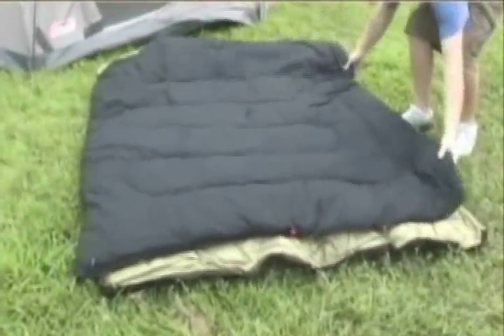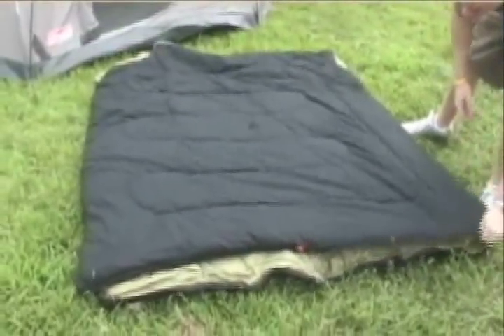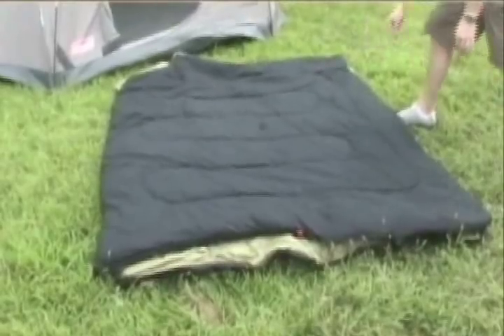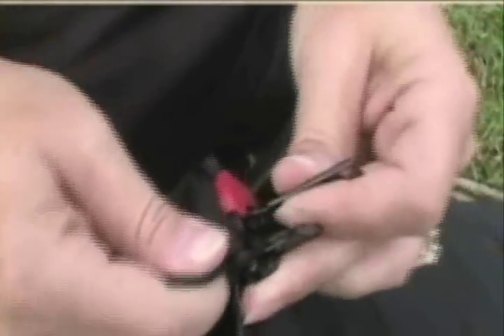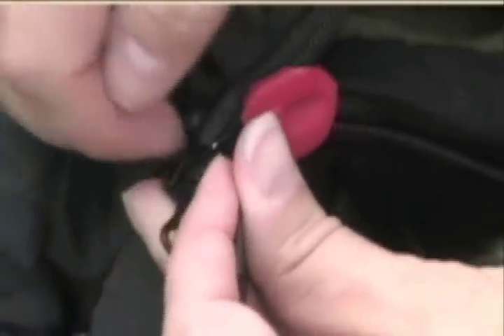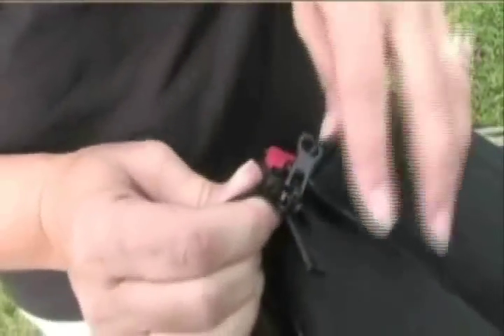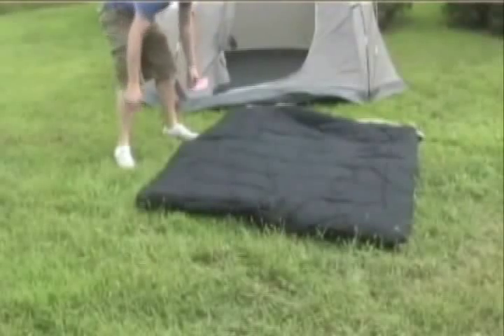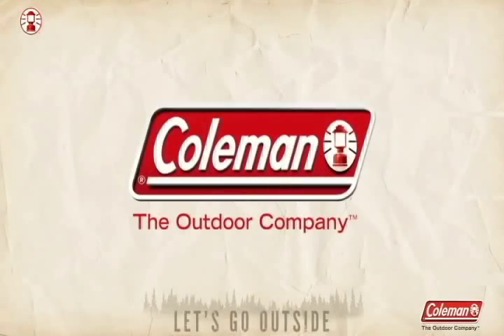How to Zip Two Coleman® Sleeping Bags Together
Coleman® rectangular sleeping bags are built so you can turn two bags into one that's big enough for two! Take a look at all of our sleeping bags